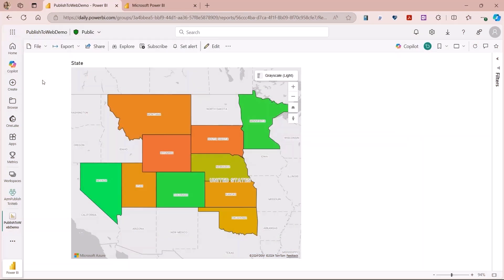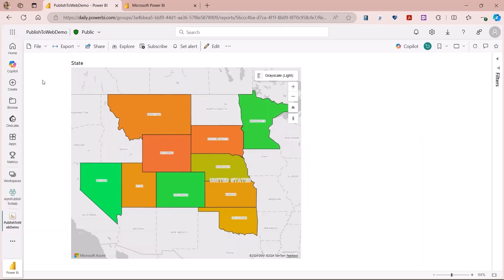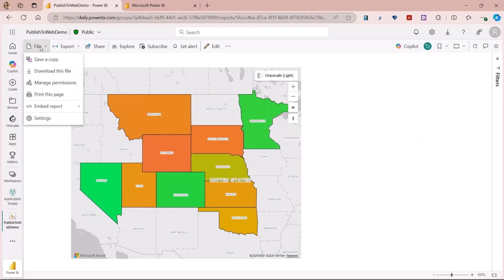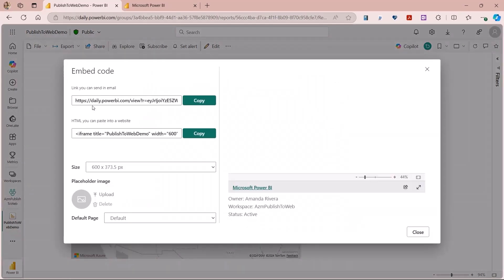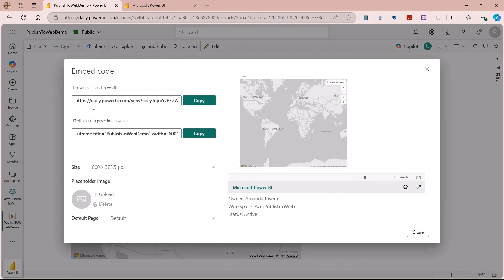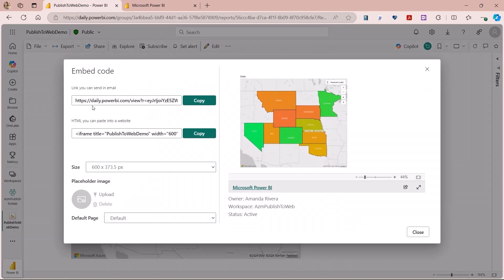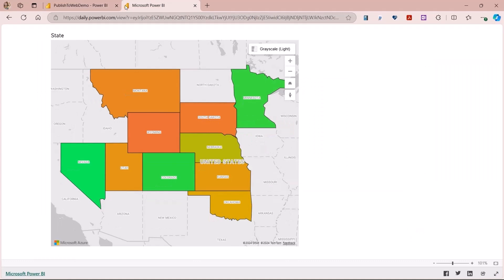Power BI Demo - Azure Maps are Where?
Learn how to seamlessly include Azure Maps in your public web reports! See how the new Publish to Web feature automatically supports Azure Map visuals, requiring no additional setup - just publish and share as you normally would.